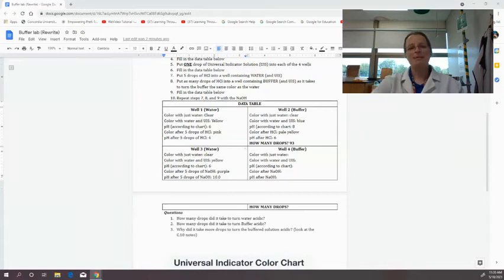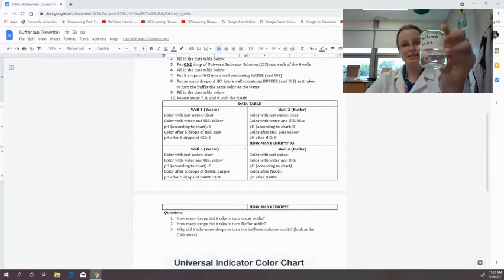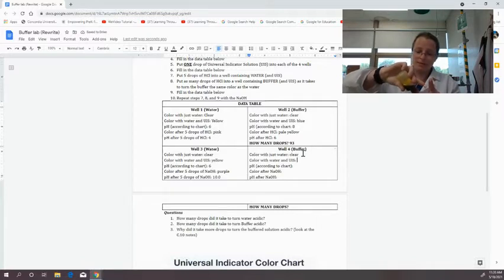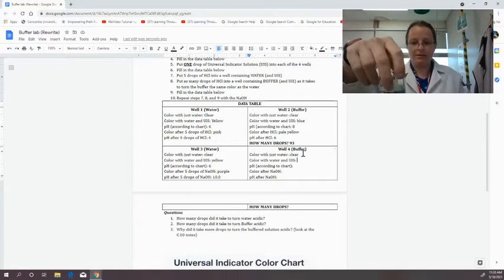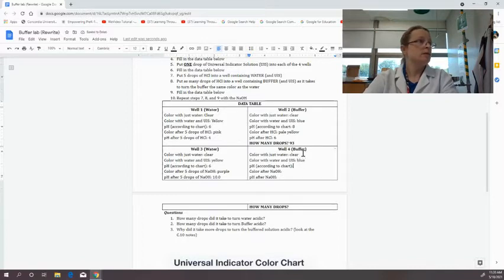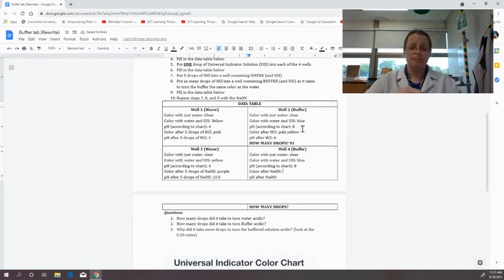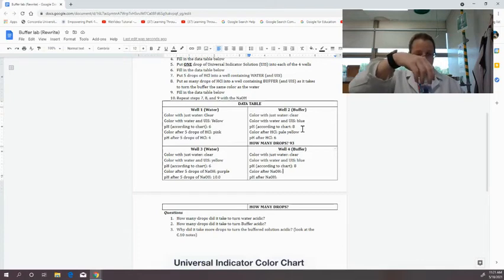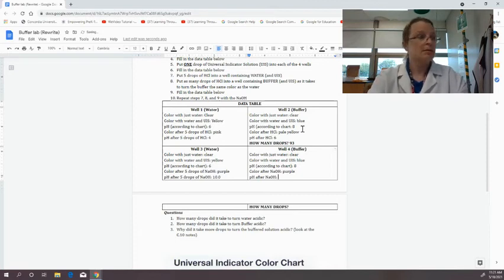well 4 buffer lab